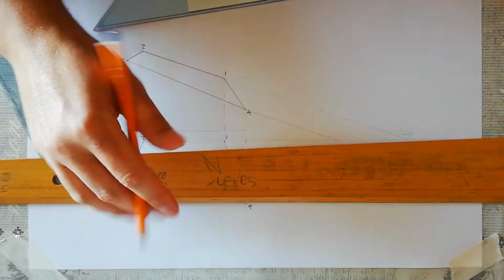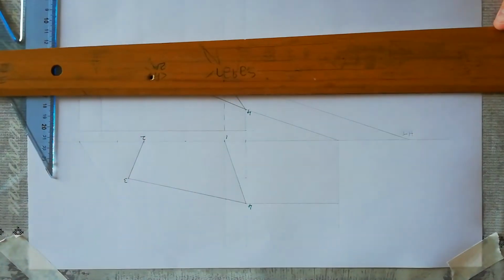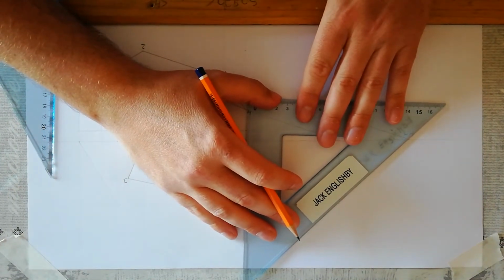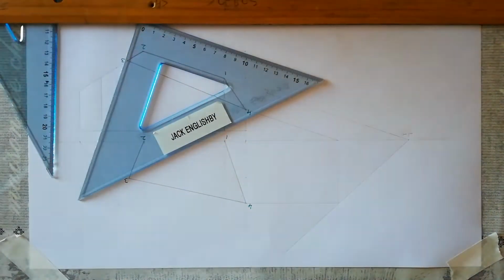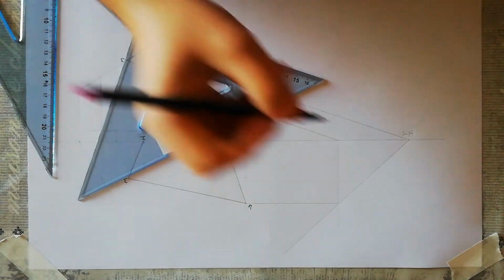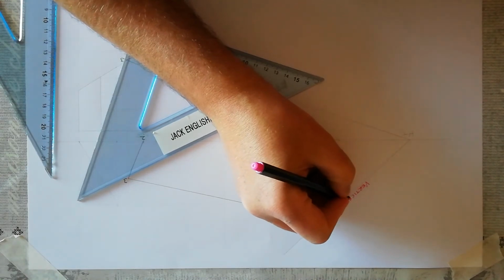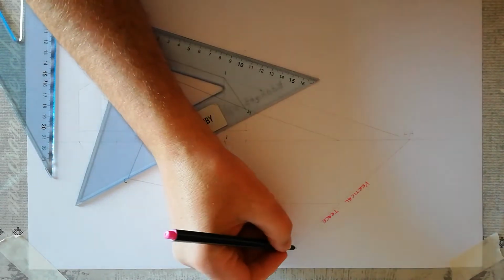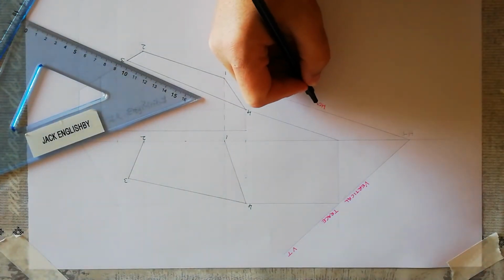Horizontal and vertical trace c3 2019 surface geometry(1)